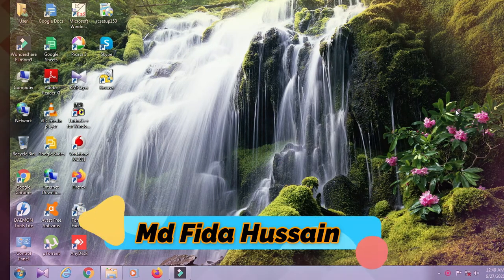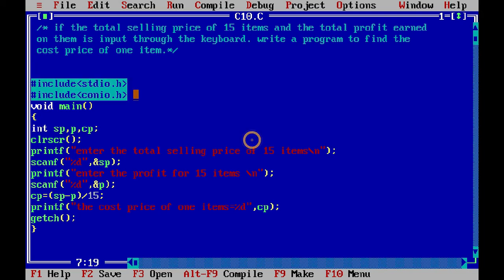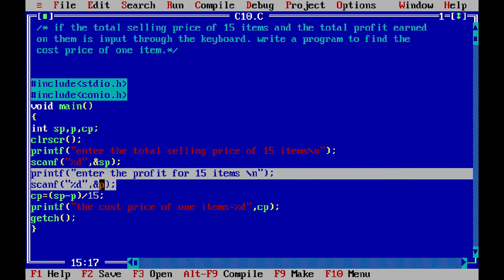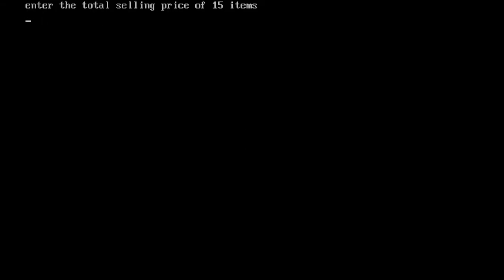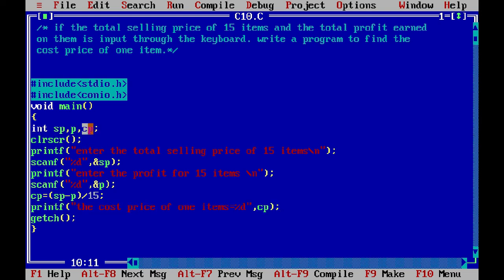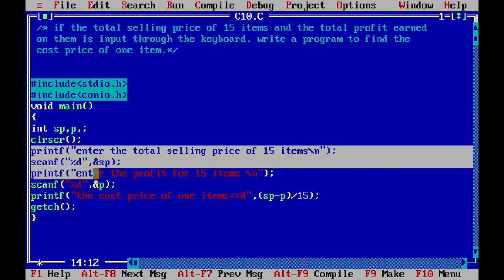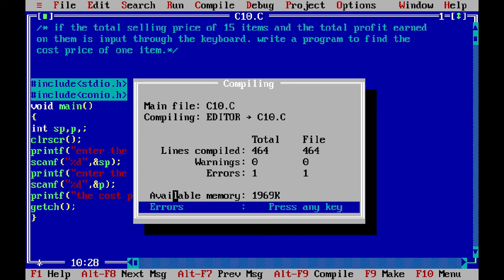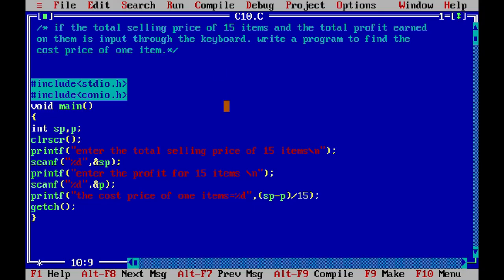Calculate Profit ad Loss Program in C | Calculate Selling Price and Cost Price Program in C